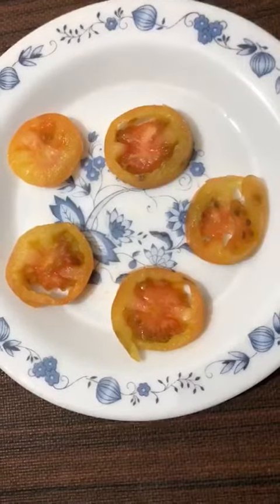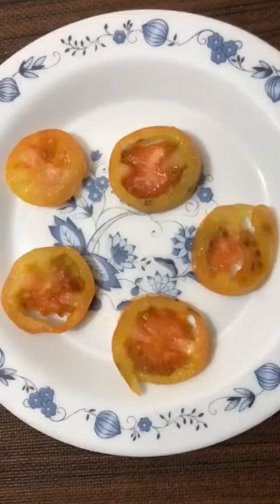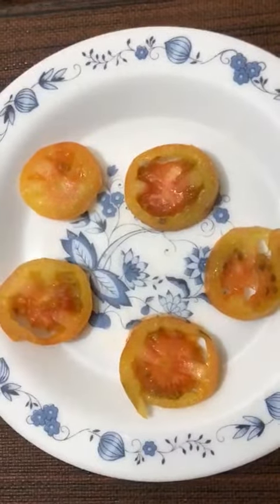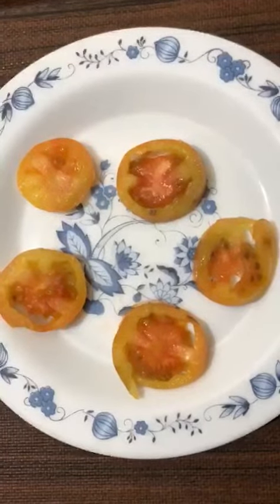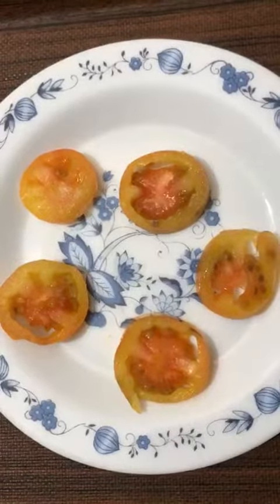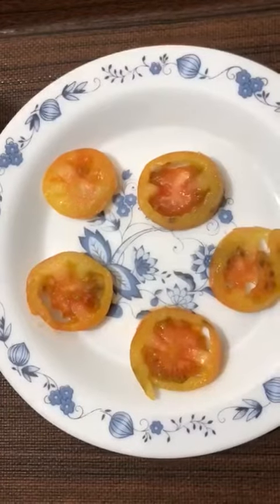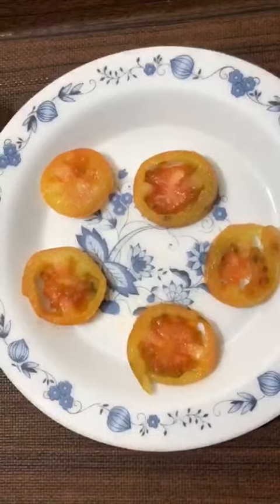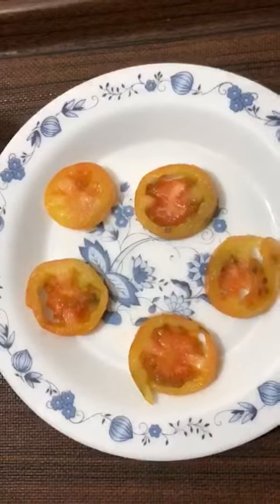Tomato vs botox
slice tomato and freeze take one frozen slice and apply all over the face to make it
wrinkle free ! let it dry for 15 mins and then splash out with cold water !!